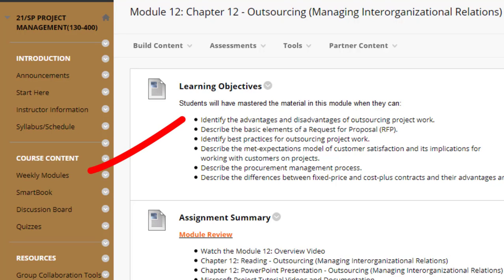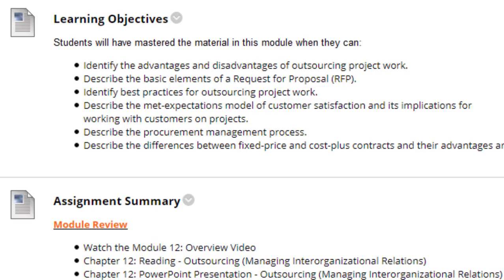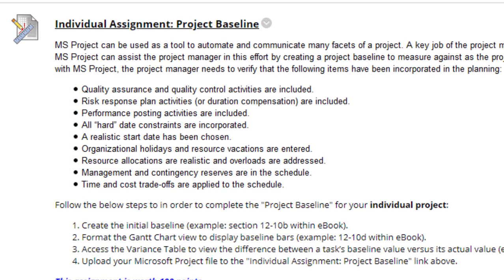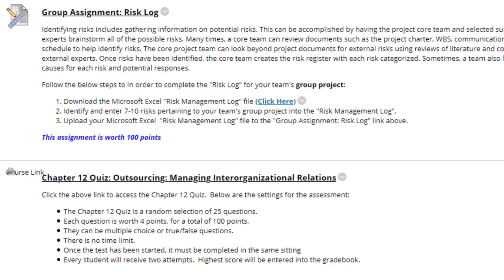MGT-130: Project Management (Week 12)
A course on concepts and techniques of quality management and continuous improvement for manufacturing and service organizations.

Topics include: establishing a customer driven organization, and using effective feedback and control systems.